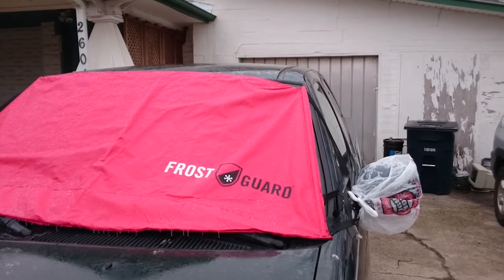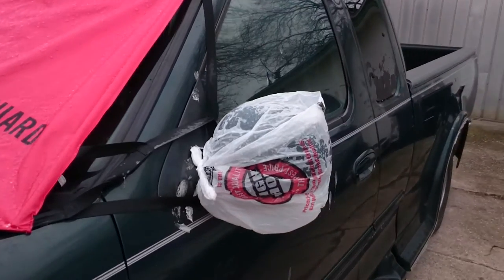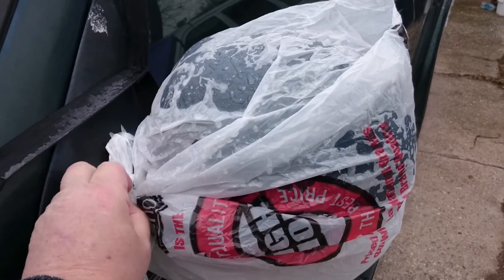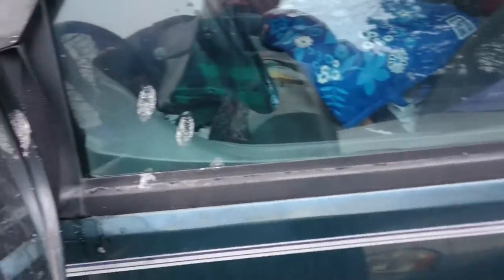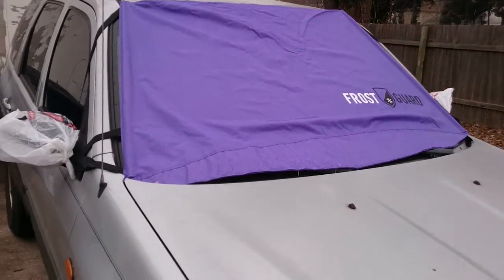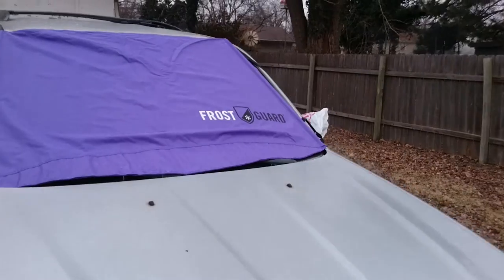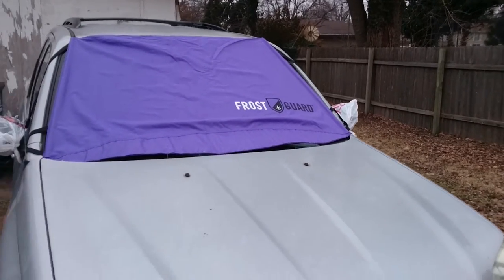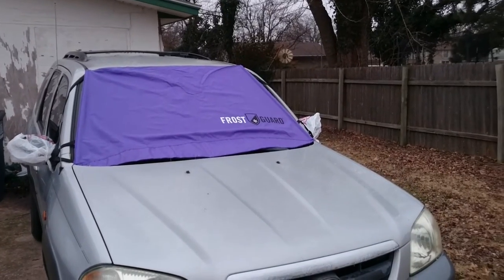How To Keep The Ice Off Side Mirrors FYI trash bags on side mirrors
This May Help Keep Ice Off Side Mirrors